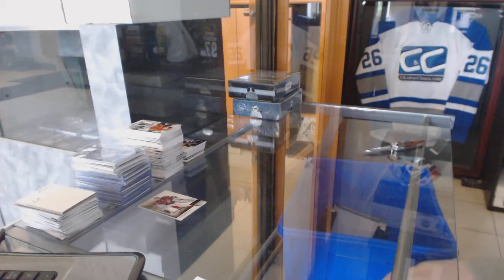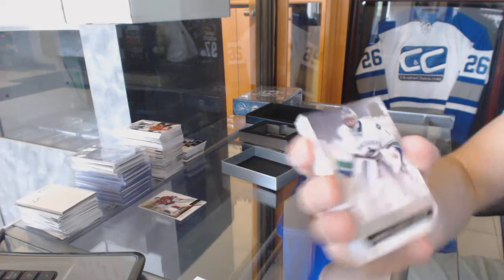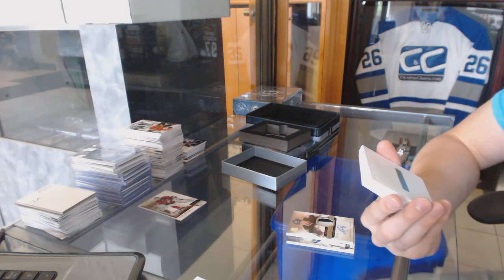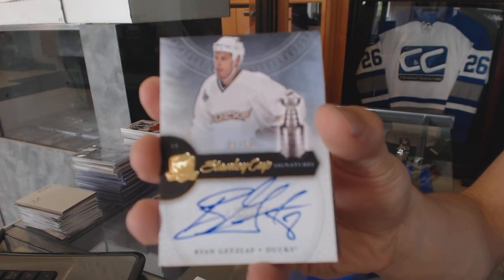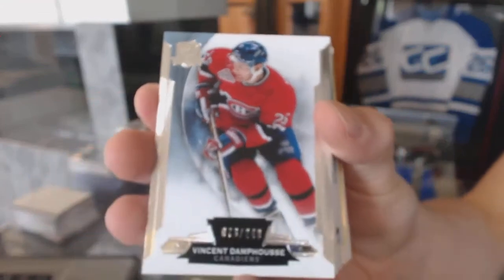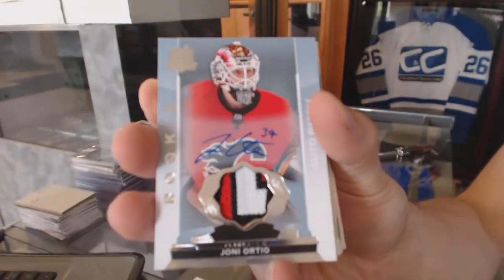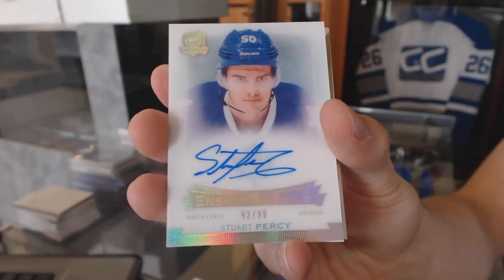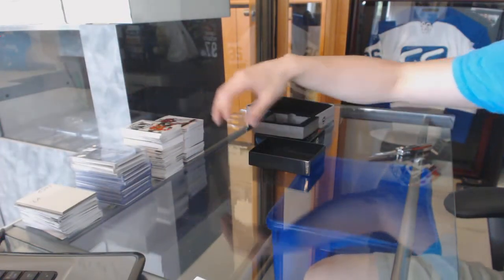14-15 UD The Cup & 11-12 UD The Cup Hockey Box Break - C&C #6293